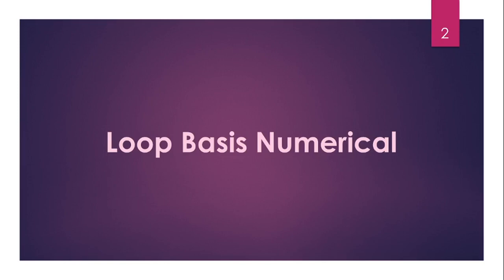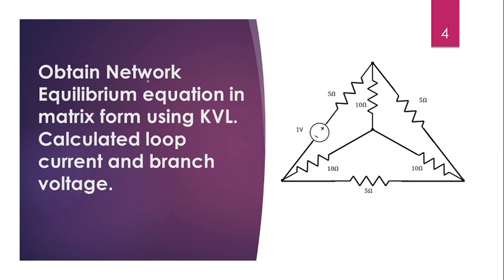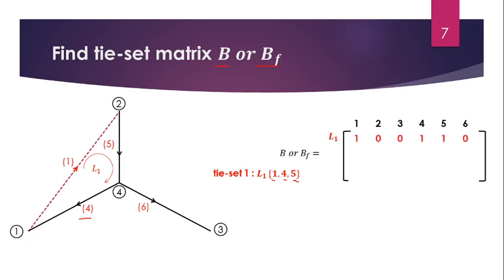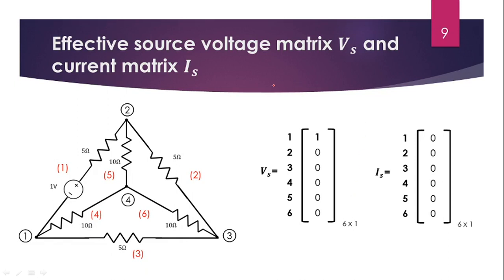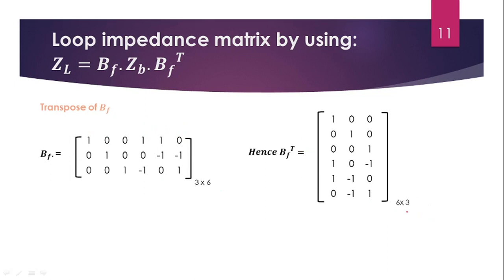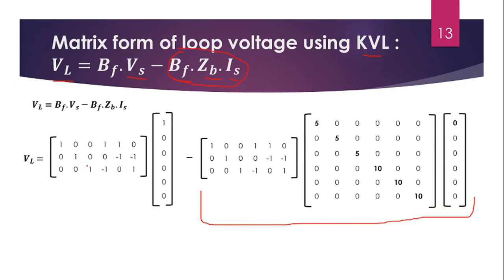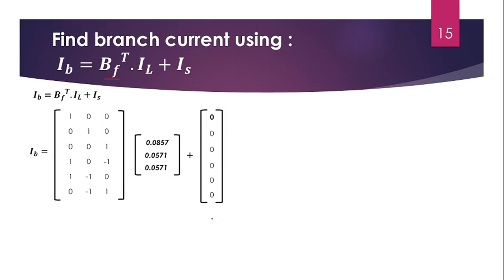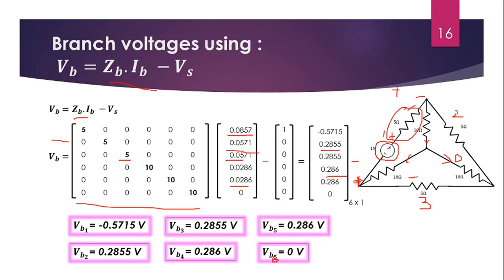Network Graph Theory : 6_Loop basis numerical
The analysis of network is done by graph theory. Numerical is solved using loop basis method. The steps are enlist here to solve the numerical. This numerical shows the application of tie-set matrix.